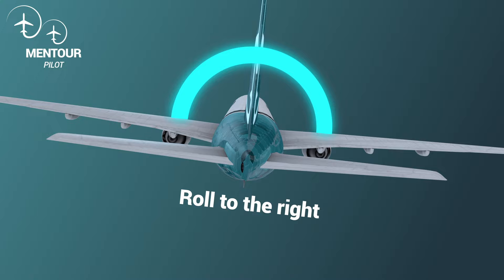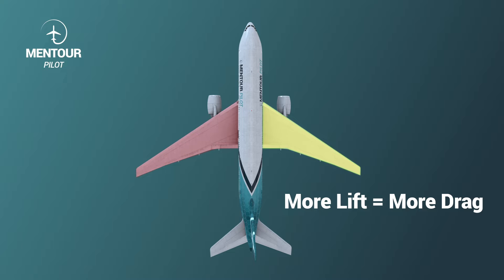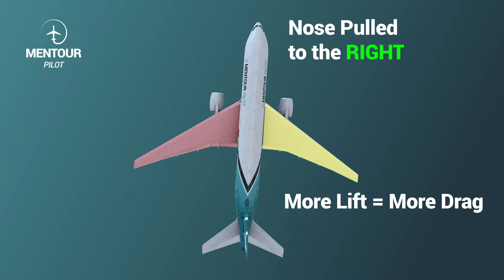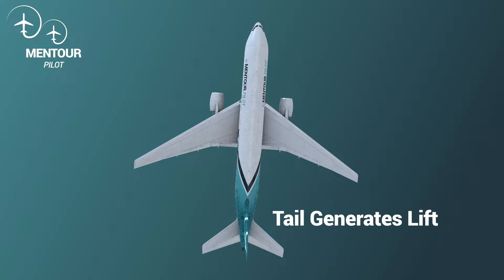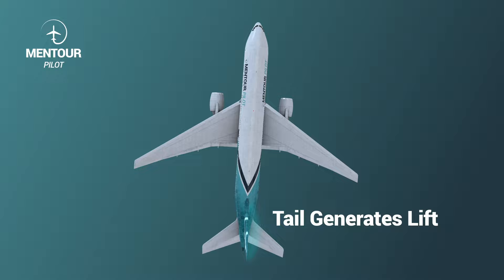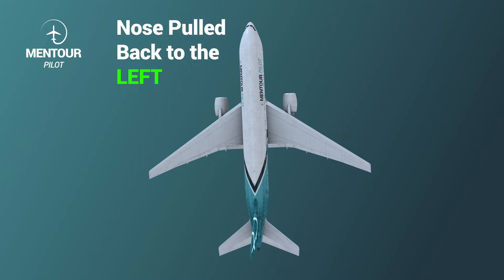What is a "Dutch Roll"?!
So, How "Dutch" is a " Dutch roll" and can it be dangerous. What roll does the "Yaw damper" have to do with all of this?
In todays video I will be talking about a fascinating aerodynamic occurance called the "Dutch Roll". I will explain how it is connected to the stability of the aircraft as well as the different axis of movements that are involved in it.
As always, you can ask me questions or comment directly to me inside the FREE Mentour Aviation app. Use the links below to download it and lets start talking aviation! 👇

I want to send a huge "Thank YOU" to the channels and articles used to create todays video.

for the latest aviation news!